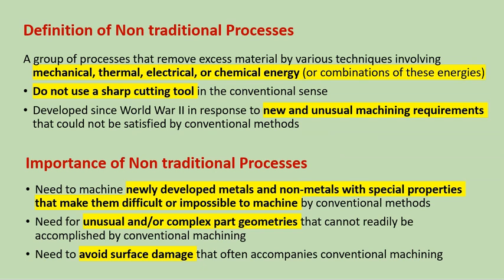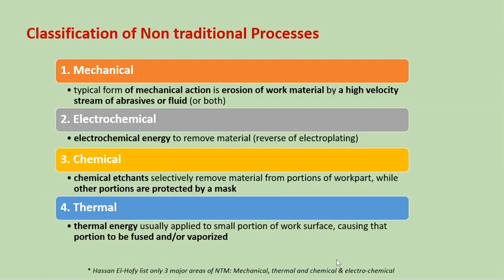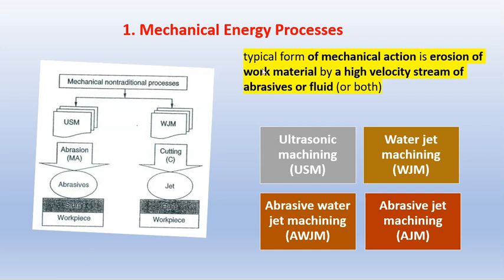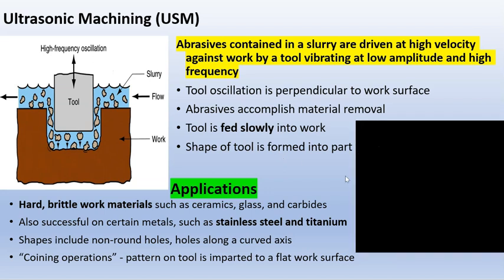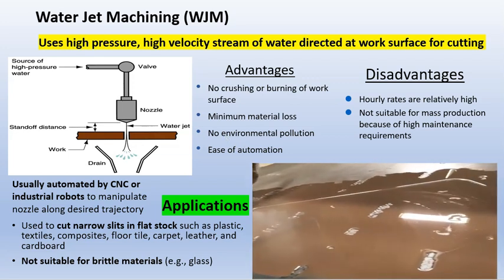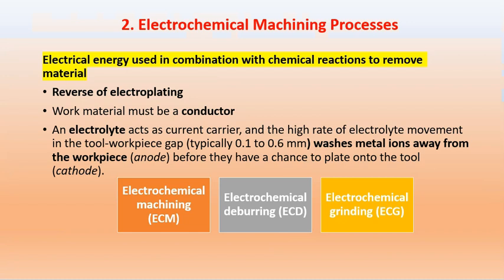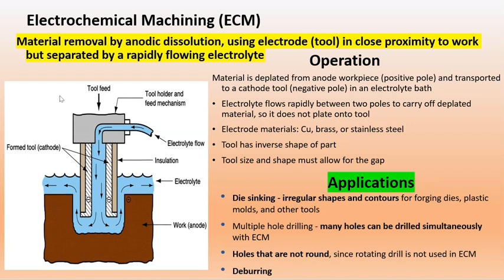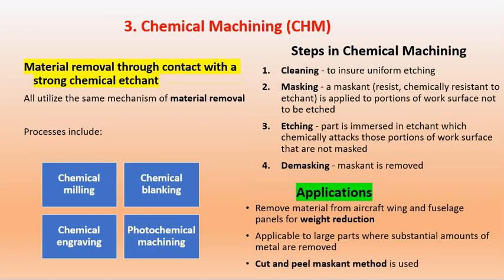MEC640 Chapter 11 Non Traditional Machining part 1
Ultrasonic machining (USM)
Water jet machining (WJM)
Abrasive water jet machining (AWJM)
Abrasive jet machining (AJM)
Electrochemical machining (ECM)
Electrochemical deburring (ECD)
Electrochemical grinding (ECG)